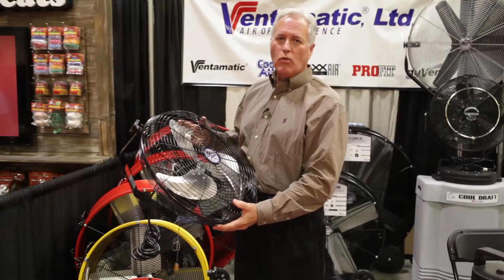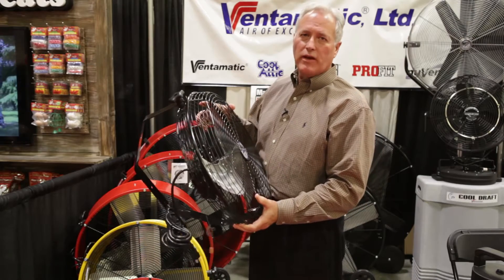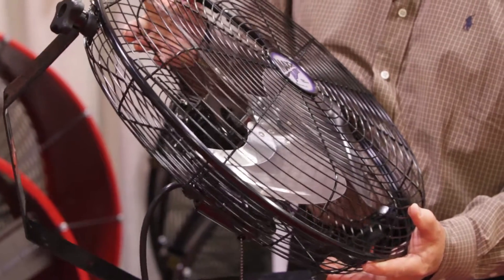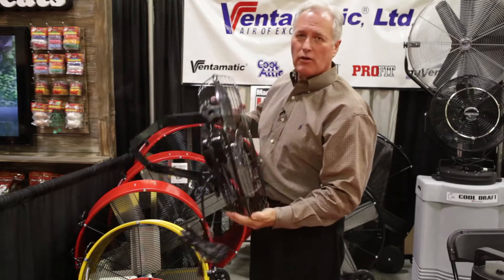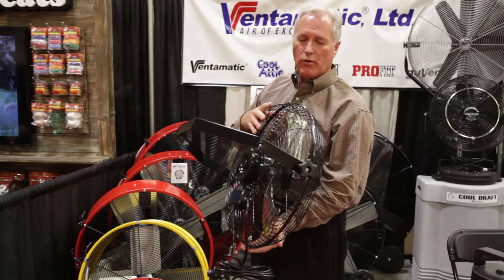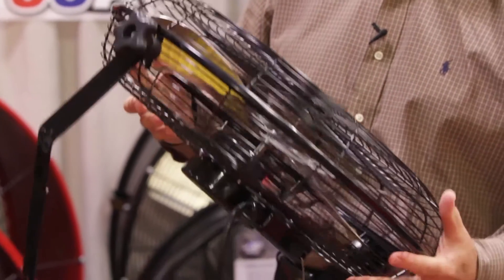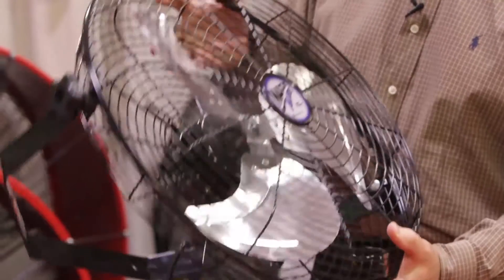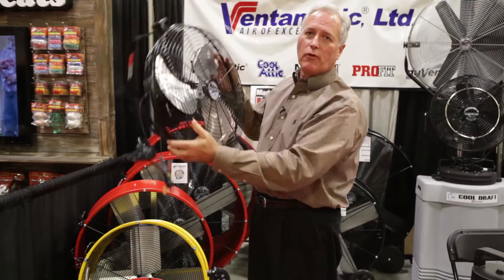18 inch Wallmount Fan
This Wallmount Fan allows you to mount the fan, and choose from 3 different options.  A great fan for any barn or warehouse, without taking any floor space.  You can shop for these products at C-A-L Ranch Stores.